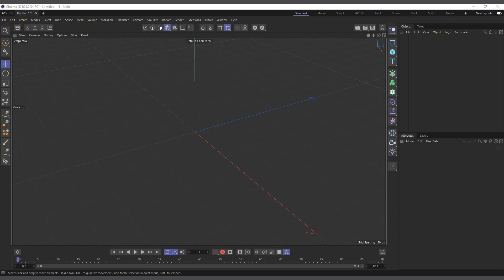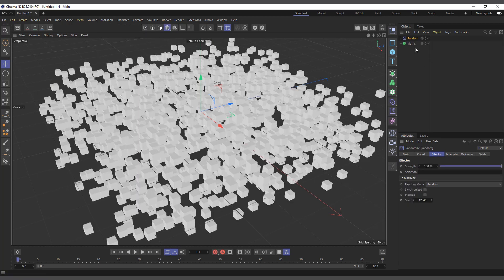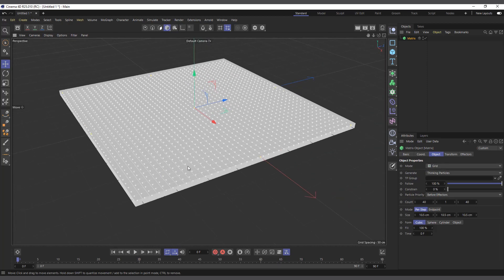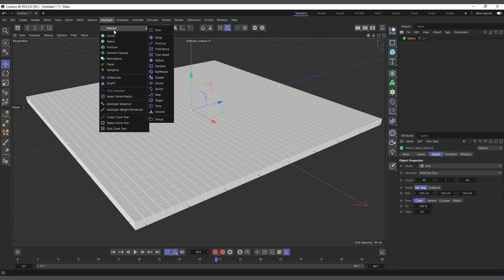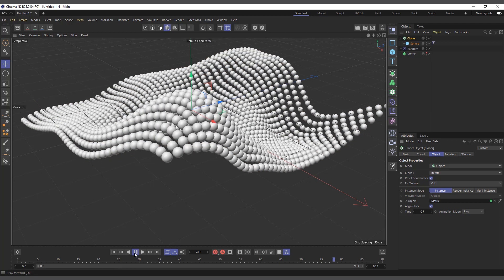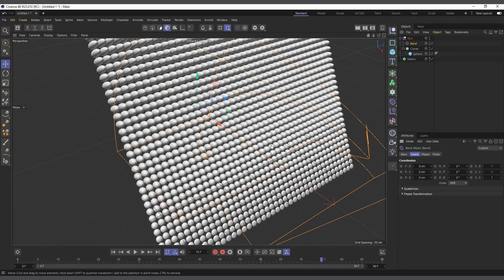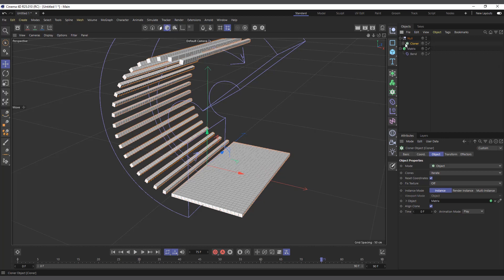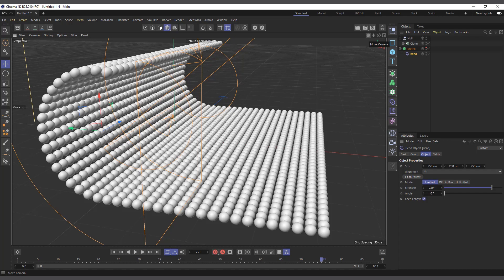Matrix Object in C4D - Cinema 4D Mograph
This video Talks about Cinama 4D's Matrix Object and it uses along with the cloner object.